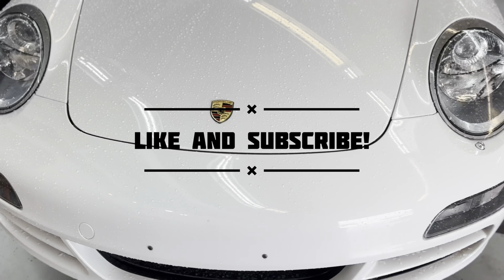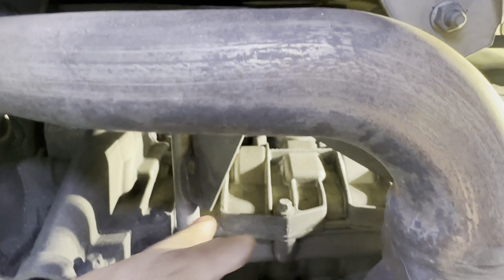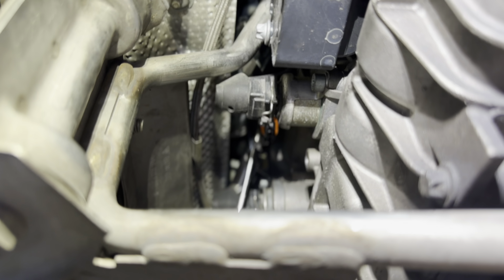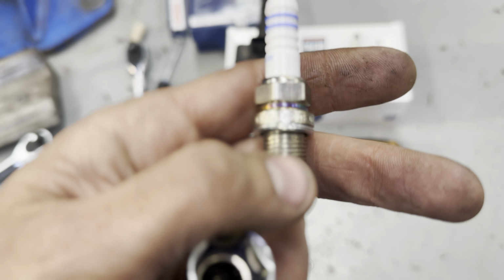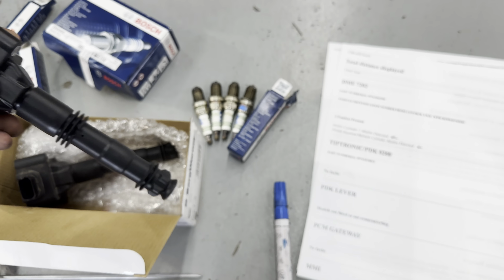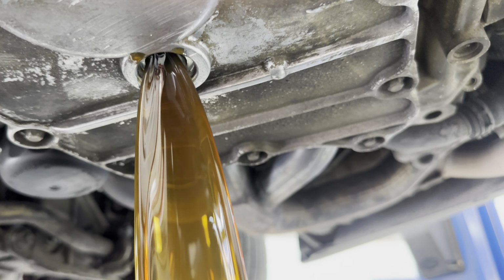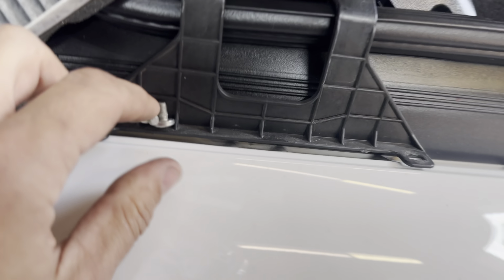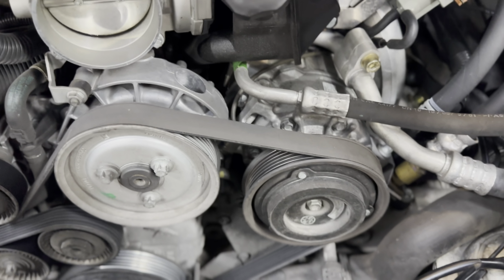Porsche 991 C4S 997 Spark Plug Change + Normal Maintenance